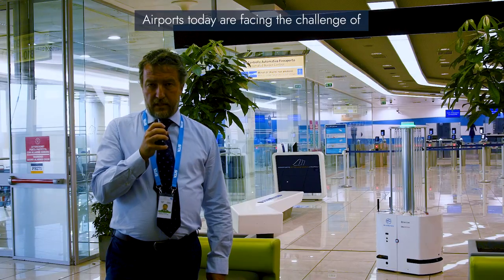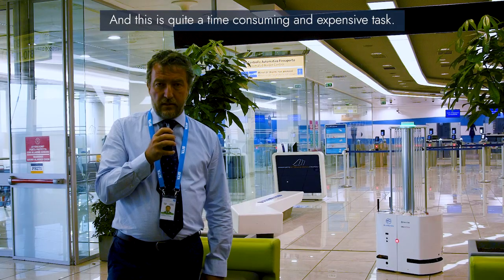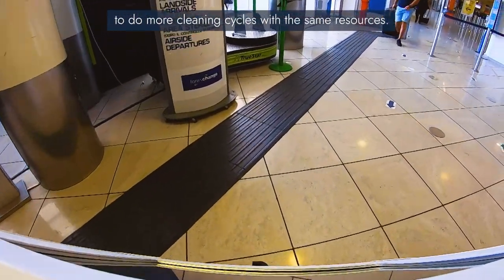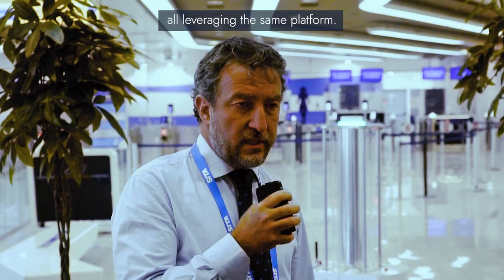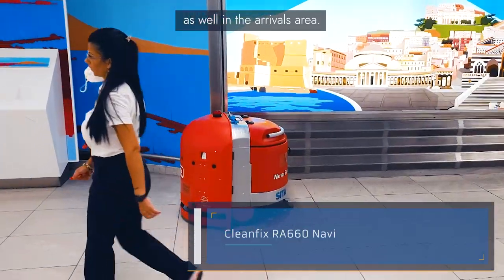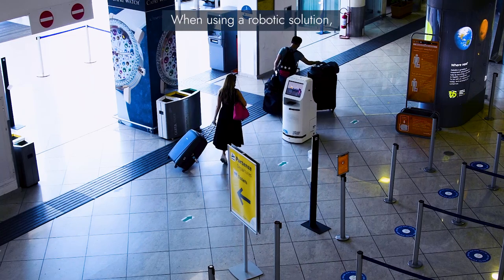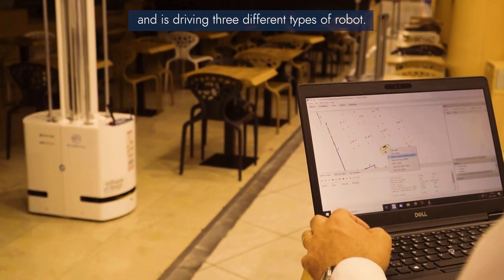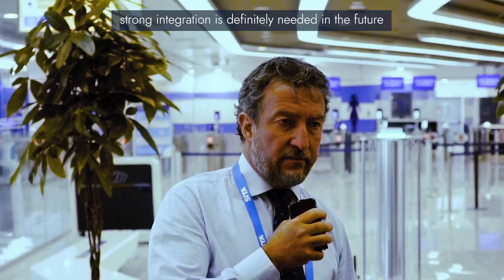Using Autonomous Robots to Ensure the Hygiene of an Airport Terminal | mini™ UVC Disinfection Robot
The BlueBotics mini UVC disinfection robot was recently deployed at an international airport in Italy as part of a pilot project by Software Design (A SITA Company). Explore the mini UVC

“In this COVID-19 era, airport operators need to keep their sites cleaner, with more disinfection cycles every day,” explained Marco Pici, who is Head of Business Development & Business Transformation at Software Design (a SITA Company). “The BlueBotics mini UVC can be a great help. It can be used to run more cycles with the same resources, helping sites to do more with less. With the ANT server, an operator can easily manage and operate a number of different robot types, like our reception robot, and use these as they see fit, or even have them triggered by the airport’s operation system.”

My name is Marco Pici. I'm the Business Development Director for SITA in the Europe region.

Airports today are facing the challenge of keeping large terminals clean and sanitized. They do this today with manual processes and procedures, with ride-on machines as well as manual tools, several times a day. And this is quite a time consuming and expensive task.

We identified that robotic solutions can be a good solution for this challenge as the robots can automate several tasks and these will allow airport authorities to do more cleaning cycles with the same resources, so to manage their costs and increase their efficiency. And we have several types of robots that can do this job.

In particular, we tested three types of robots for three different use cases, all leveraging the same platform. So we have the UVC robot, that you see behind me, that is sanitizing areas in the arrivals as well as in departures. We have floor cleaning robots as well in the arrival area. And we have also greetings robots in the entrance of the airport, as well as in the arrivals, to remind passengers to keep their distance and wear masks.

So when using a robotics solution, one important aspect is to have all the different robotic solutions be driven by one single platform, so in this case we have one ANT platform, which is integrated with the airport operation system and is driving three different type of robots.

Airports are very complex environments to manage and automation is definitely coming of a help to the airport managers. So we believe that automation or robotic solutions, a strong integration is definitely needed in the future to answer this challenge.